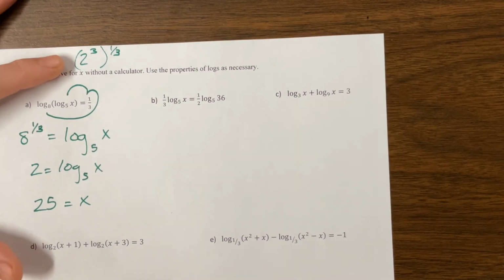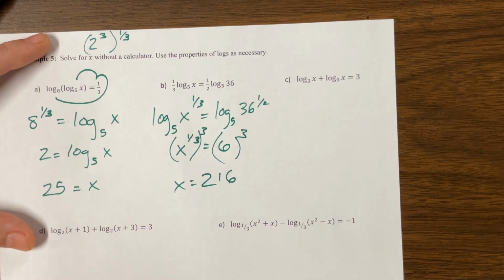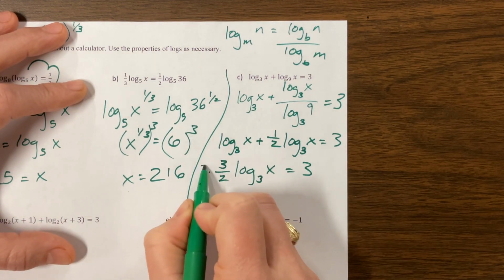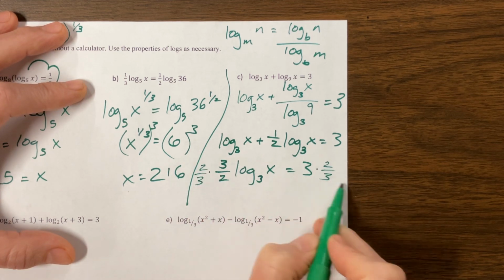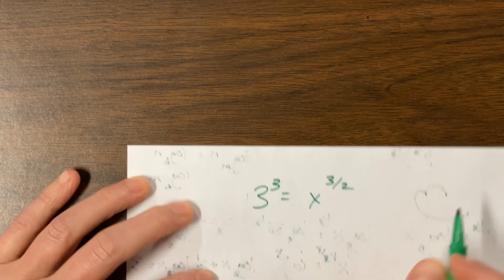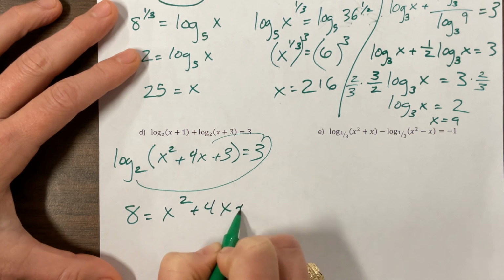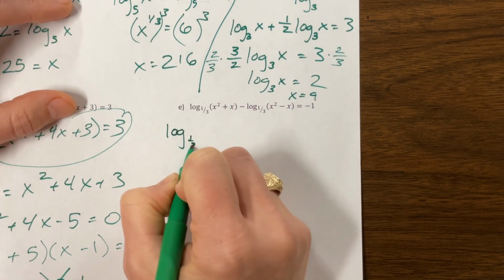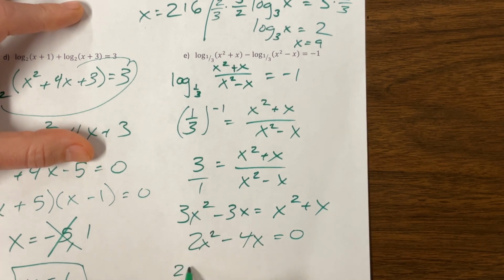AP PreCal 2.9 Equations with logs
Ms. Kosh uses properties of logs to solve a few equations.